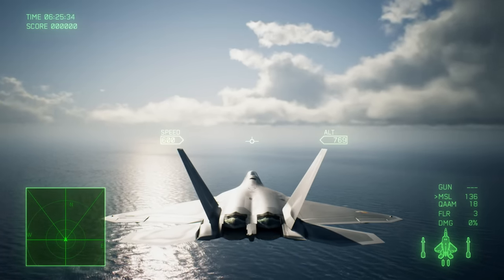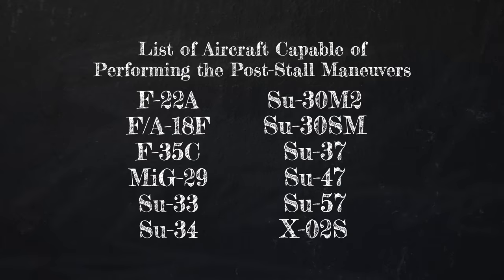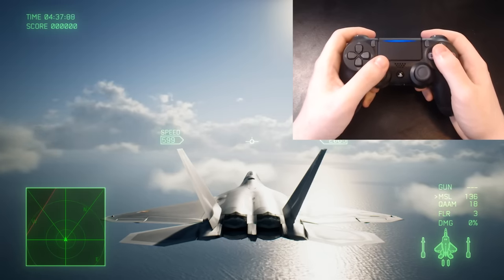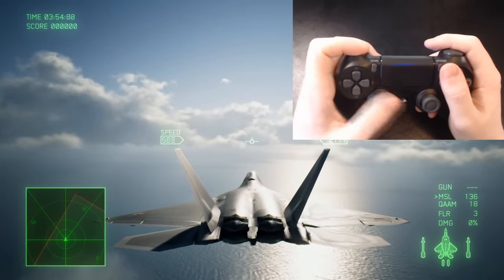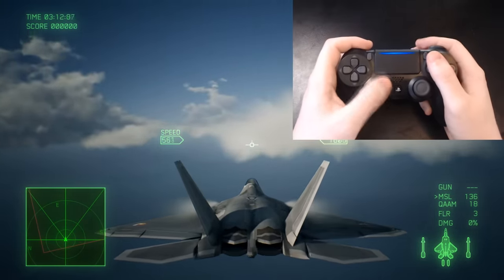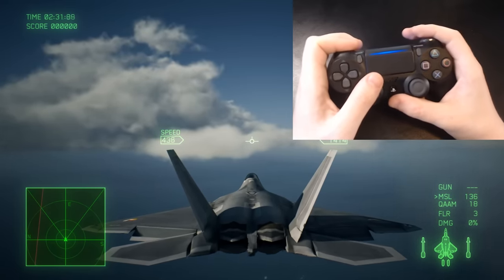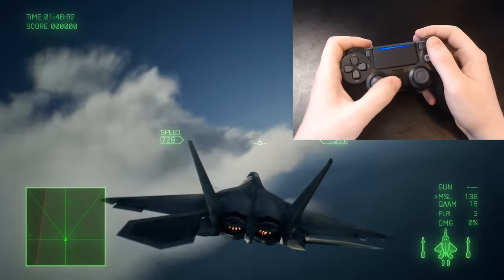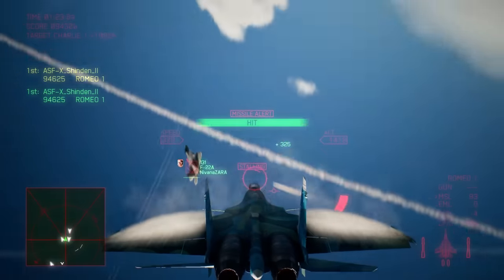Ace Combat 101 - #4: How to Perform Post-Stall Maneuvers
Can't figure how to make the post-stall maneuvers in Ace Combat 7? This video tutorial will help you out! It will show your how to enter and complete a successful maneuver while outlining which aircraft are capable of doing such maneuvers.

✈✈ Social media links from the members of the project: ✈✈